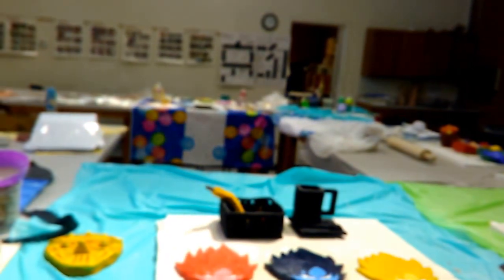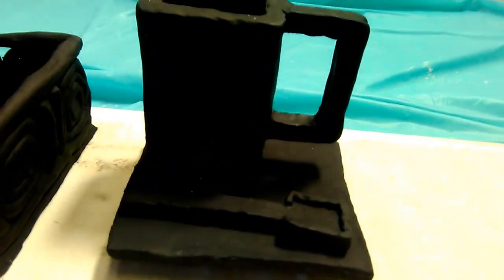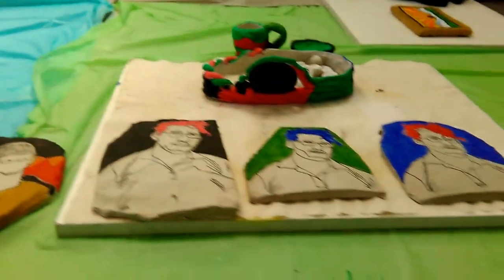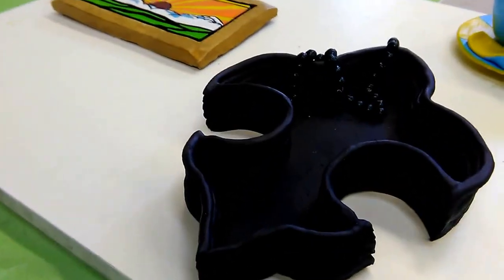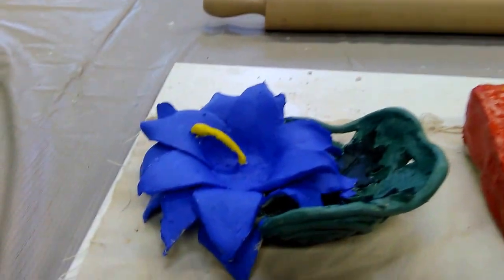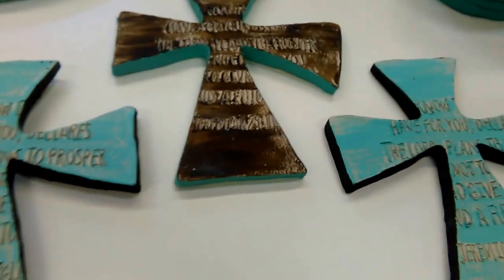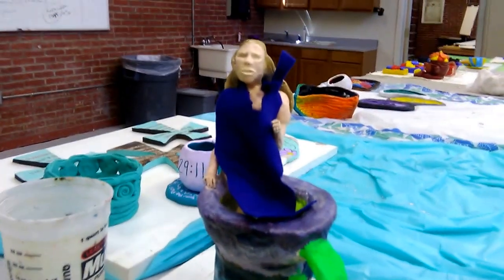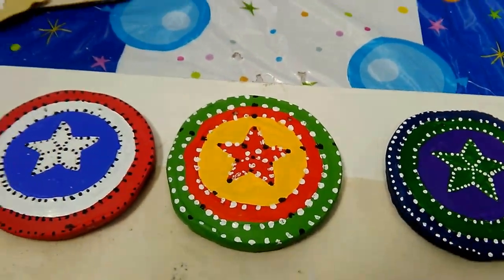Ceramics 1Howard Payne University